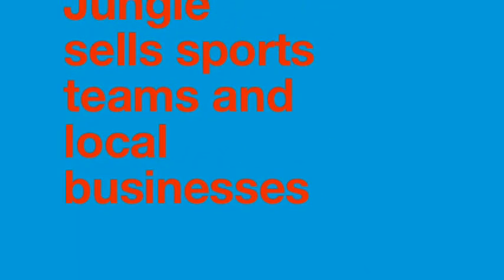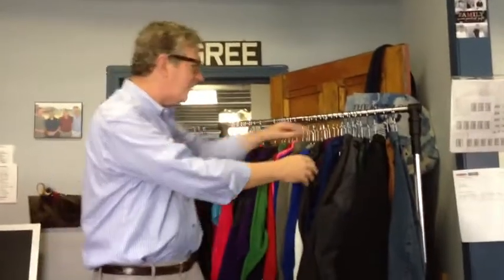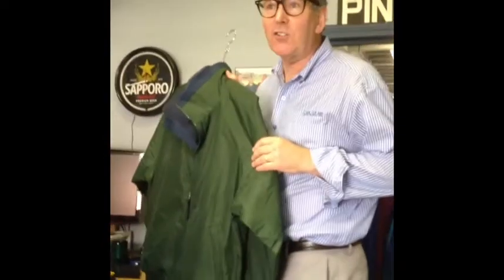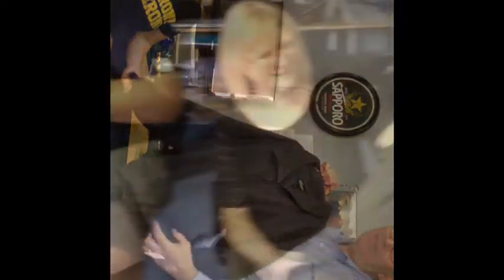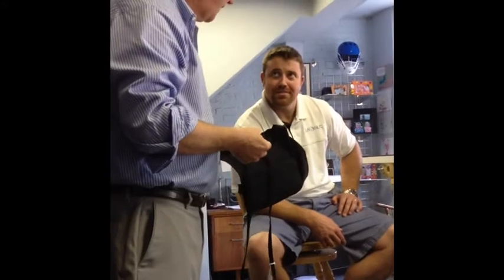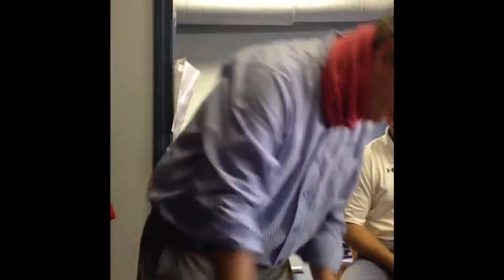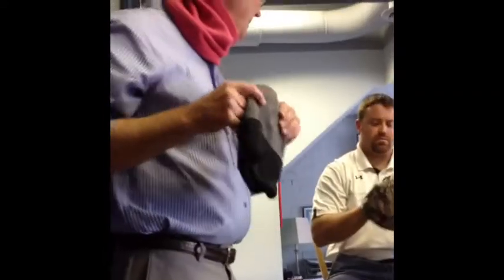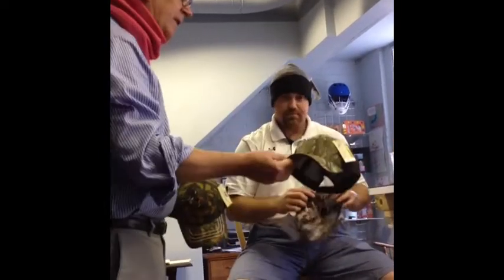Jungle 2015 launch